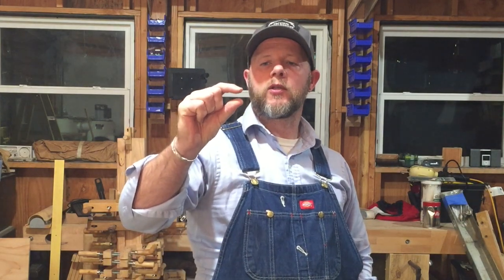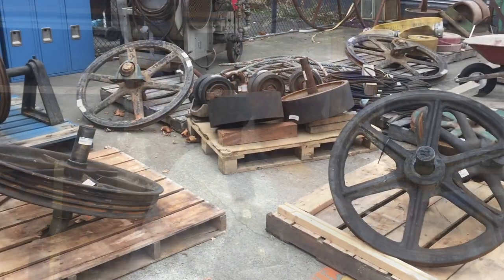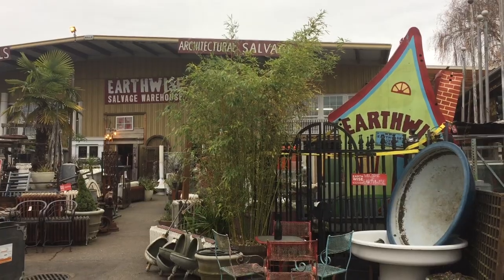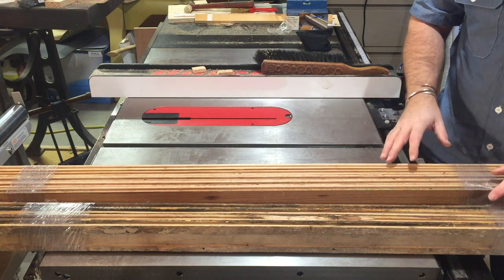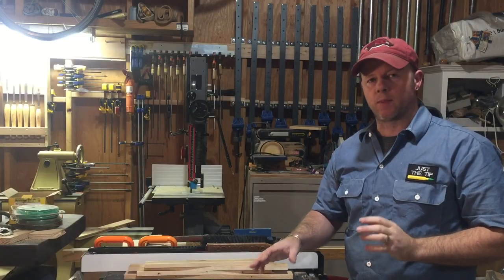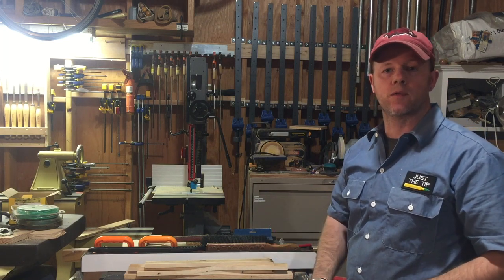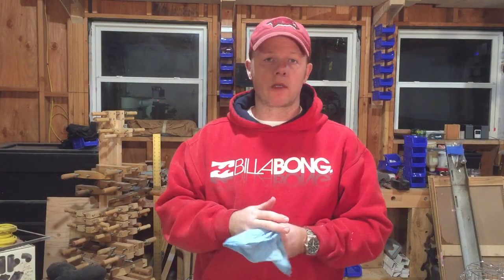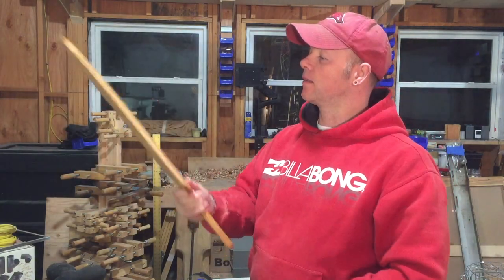Making a Reclaimed Oak and Maple Pizza Peel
My Father-in-Law wanted me to make him a pizza peel and while I have built cutting boards and boat paddles, I hadn't yet made a peel.  I agreed, sourced the lumber from a local salvege store.  It used to be flooring, but after some magic with the table saw, jointer, some glue, and a hand plane or three - he has a pizza peel.